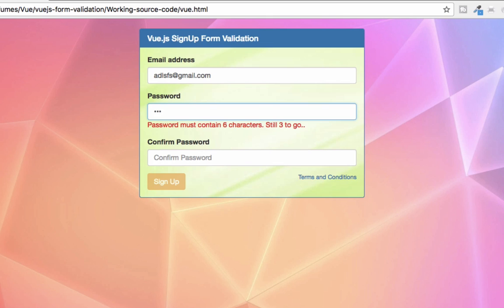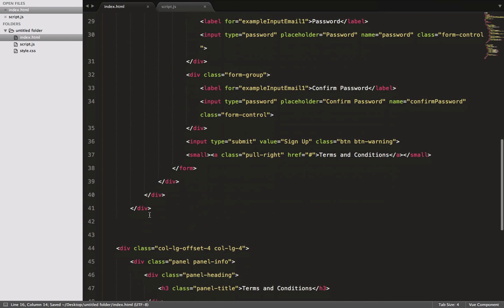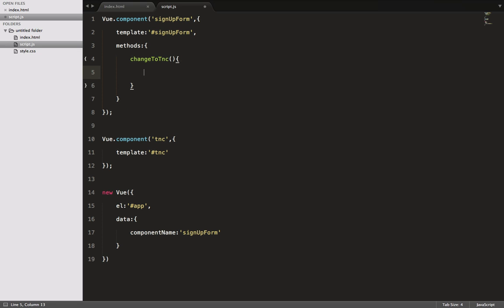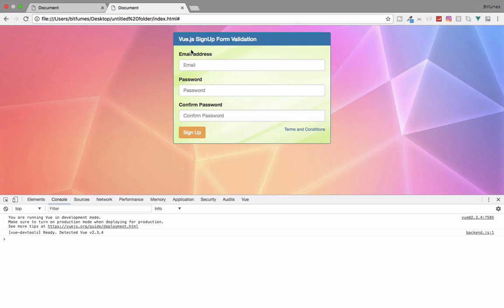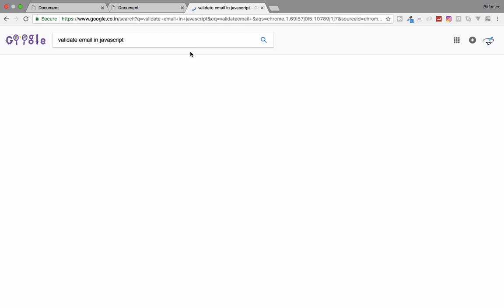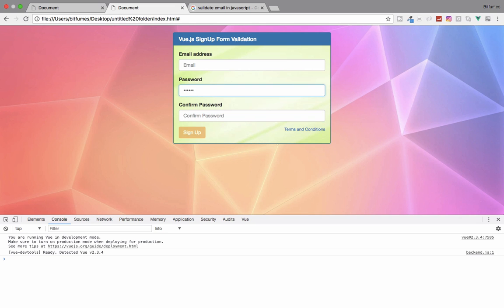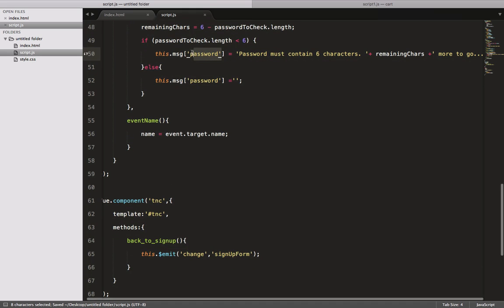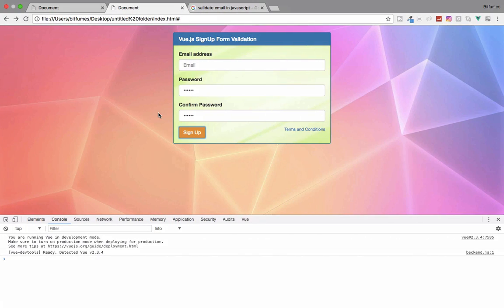Vuejs 2.0 Advanced Full Projects | Awesome Form Validation #1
Vue.js Advanced Full Projects. Awesome Form Validation.
Learn to show error message and dynamic component

--- FOLLOW ME ---

--- QUESTIONS? ---